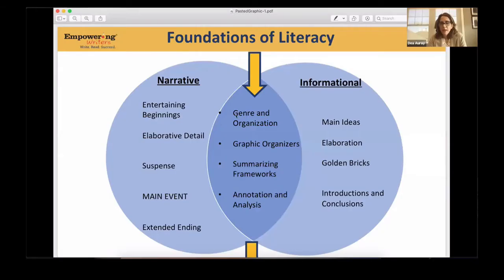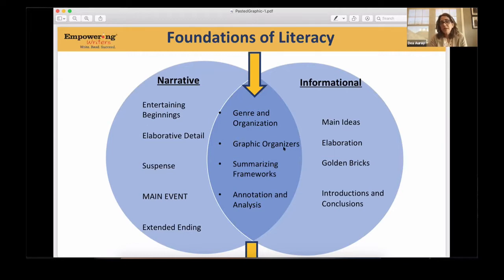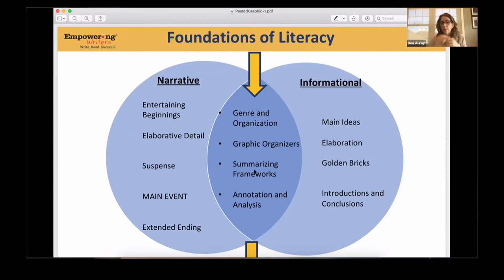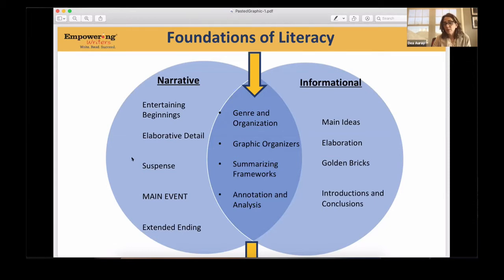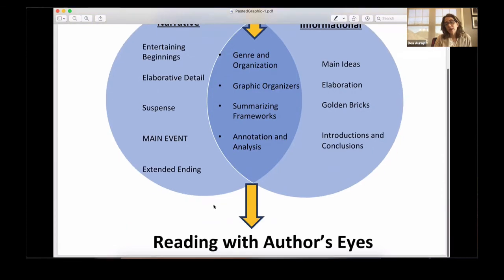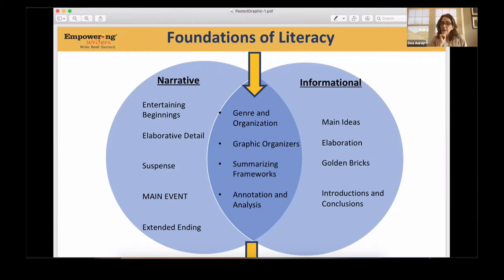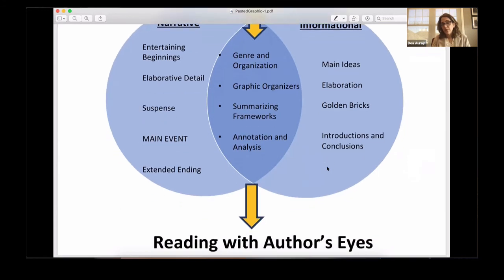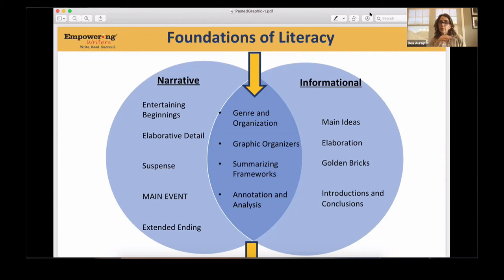Dea Auray shares thoughts on the "Literacy Launch"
Dea Auray shares the philosophy of the Literacy Launch and why it makes such a dramatic difference in student writing. The Literacy Launch is a critical foundational understanding that provides students with the ability to deconstruct text and understand genre and organization.